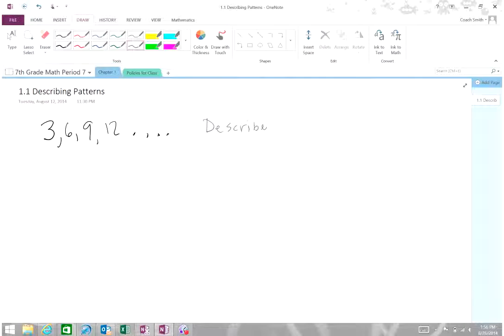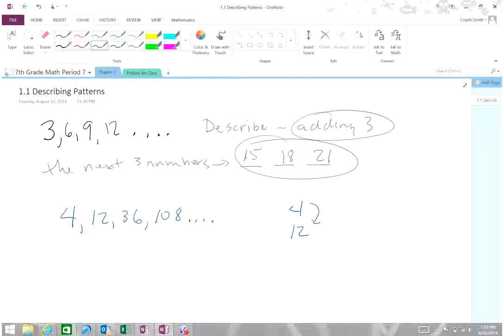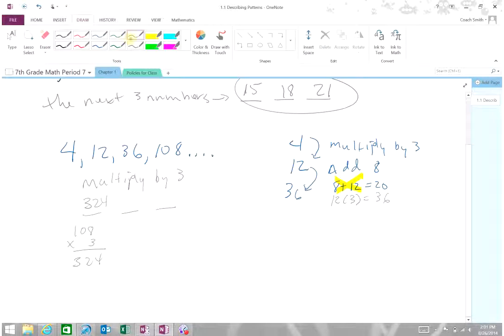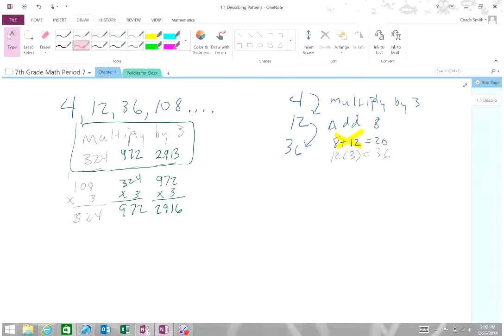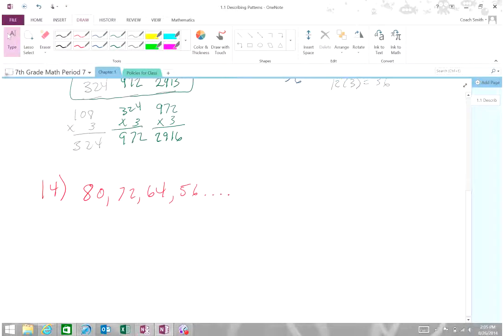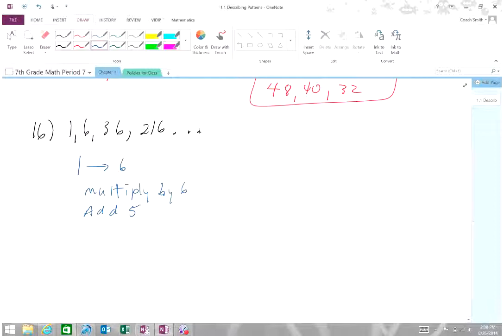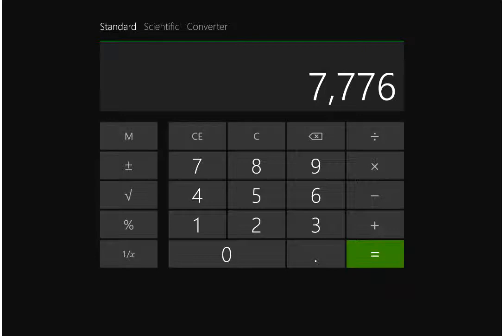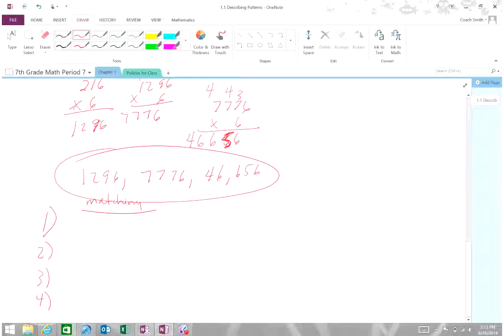1.1 Describing Patterns 2014